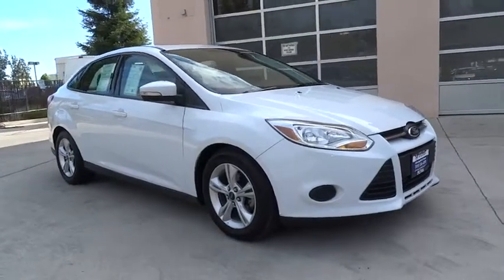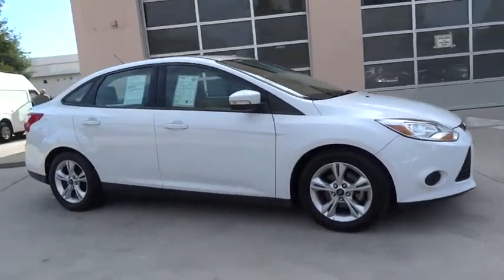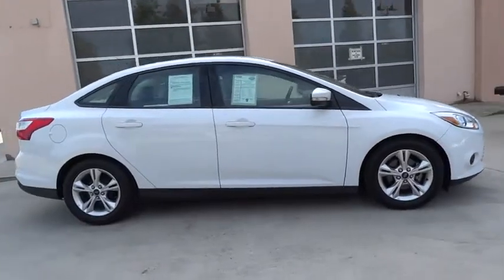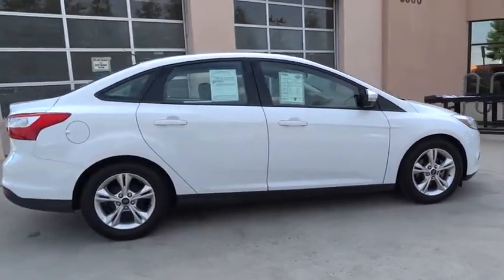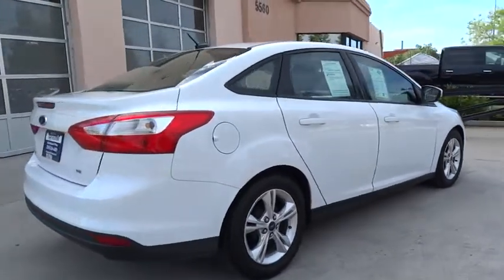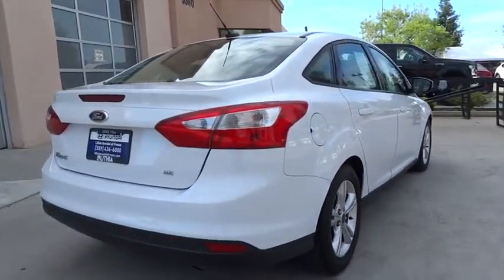2014 FORD FOCUS Fresno, Bakersfield, Modesto, Stockton, Central California EL295514NRU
2014 FORD FOCUS

5590 N. Blackstone

GREAT MILES 39,624! FUEL EFFICIENT 36 MPG Hwy/26 MPG City! Oxford White exterior, SE trim. iPod/MP3 Input, Bluetooth, Aluminum Wheels, Flex Fuel. AND MORE!br /br /KEY FEATURES INCLUDEbr /Flex Fuel, iPod/MP3 Input, Bluetooth MP3 Player, Aluminum Wheels, Keyless Entry, Steering Wheel Controls, Child Safety Locks, Electronic Stability Control, Bucket Seats. br /br /EXPERTS CONCLUDEbr /Major reasons to consider the 2014 Ford Focus sedan and hatchback include sprightly performance, an upscale interior, a refined ride and excellent fuel economy. -Edmunds.com. Great Gas Mileage: 36 MPG Hwy. br /br /VISIT US TODAYbr /Lithia Hyundai of Fresno sells new and used cars, trucks and SUVs near Visalia and Hanford, California. We offer financing options and incentives for all Central California Hyundai customers. Conveniently accessible from the Golden State and Yosemite Freeways, we are located at 5590 N. Blackstone in Fresno. Less than thirty minutes from Hanford and Visalia, our sales department is open seven days a week to serve you. Please confirm the accuracy of the included equipment by calling us prior to purchase. br / Some of our Pre-Owned vehicles may be subject to unrepaired safety recalls. Check for a vehicle's unrepaired recalls by VIN at